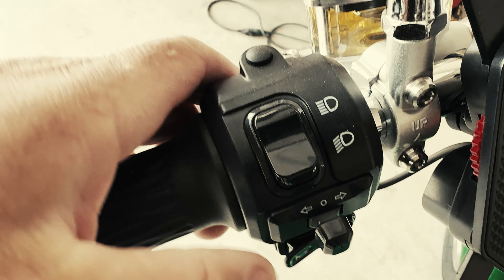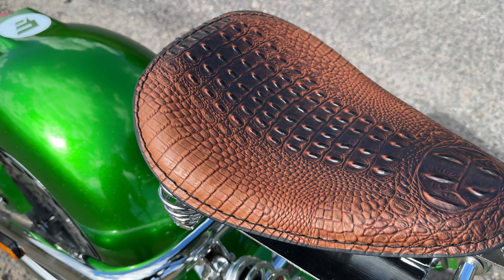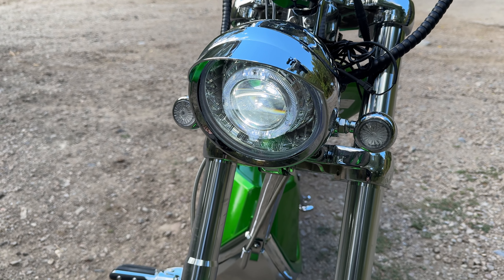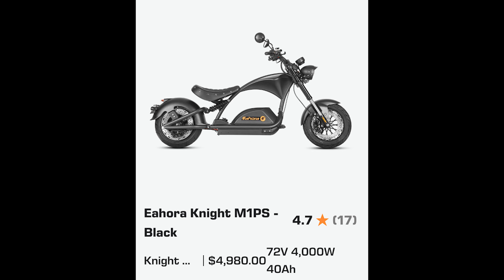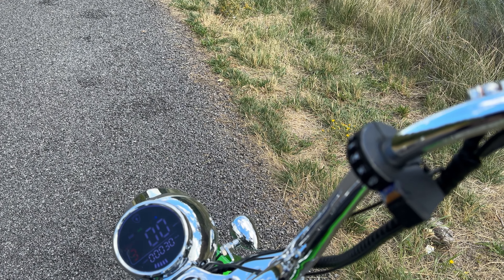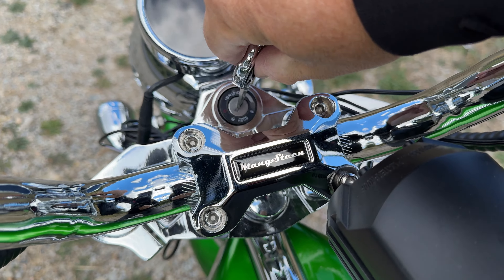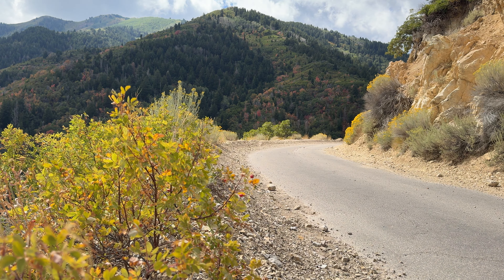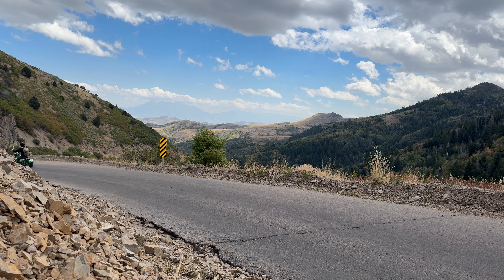What you NEED TO KNOW about this chopper style scooter | Eahora Chrome M1PS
I've had a bunch of questions from shorts about this motorcycle style scooter from Eahora called the Chrome M1PS so I'm gonna answer a few of them and tell ya a bunch of other stuff